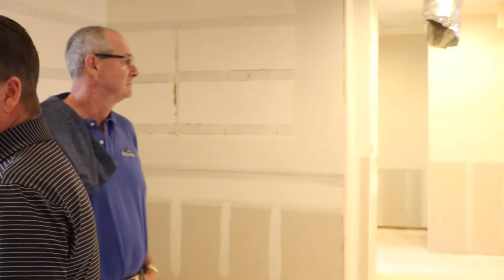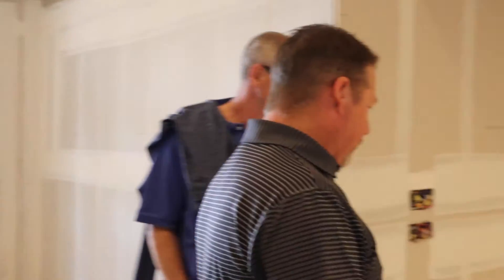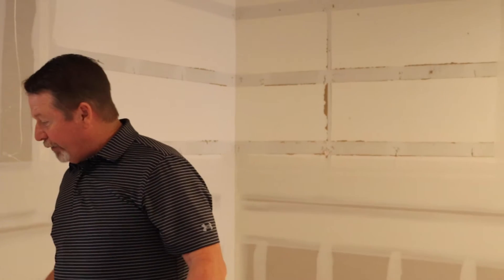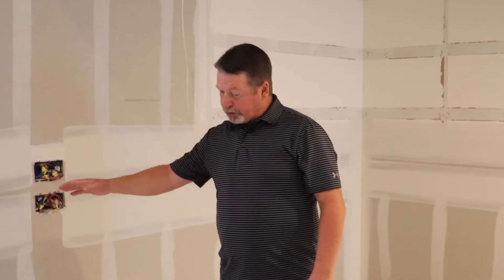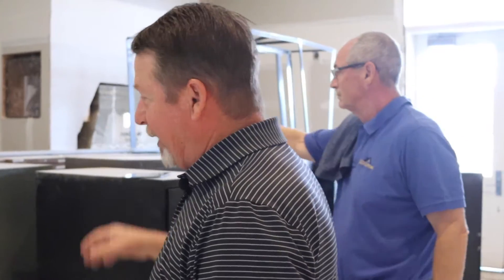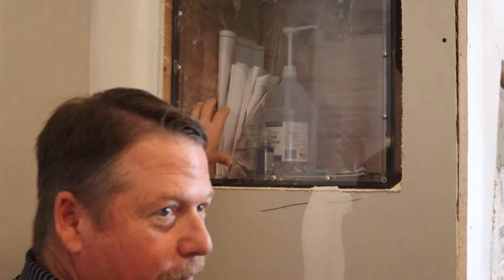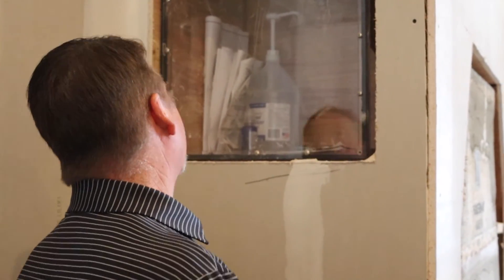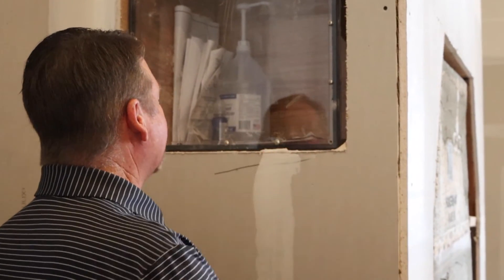Rebuilding the Dallas BA - Walkthrough PART 5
Dallas BA Rebuilding Task Force Chairman Michael Turner conducts a post sheetrock walkthrough to show the progress being made and discuss the next steps.  This walkthrough is broken down into 9 shorter videos.

This is just one video in the Rebuilding the Dallas BA video series.

If you are interested in additional information and photos or want to donate to the Rebuilding BetterTogether​​​ Fund, please